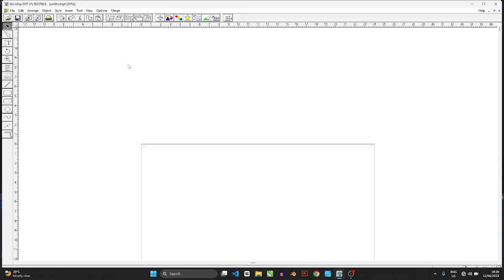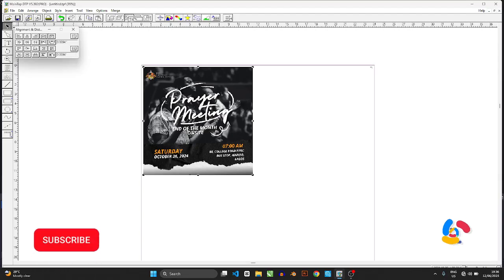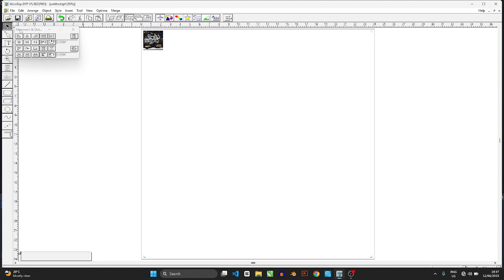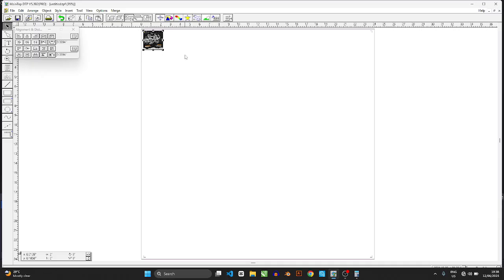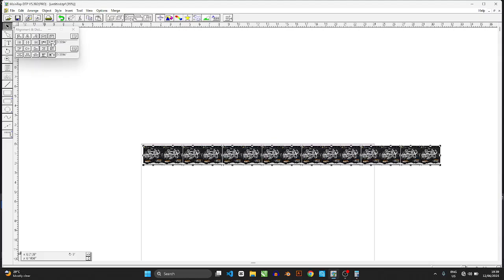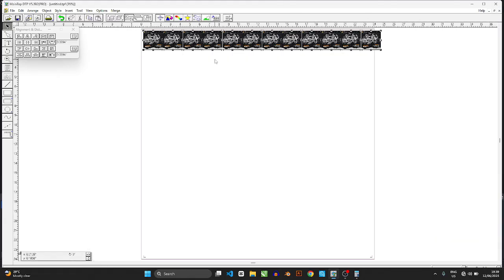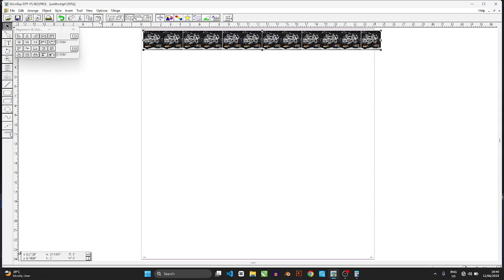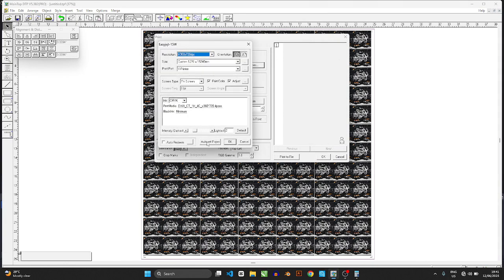how to Lay Many Stickers for Print in Maintop!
Want to print multiple sticker designs at once in Maintop RIP Software? This video shows you exactly how to lay multiple stickers efficiently in Maintop, saving you ink, media, and time.

✅ Perfect for:

DTF printing

Eco-solvent & solvent printing

Large format machines using Maintop

💡 What you'll learn:

How to arrange multiple designs in one layout

Best settings for sticker batch printing

Tips for saving media space and improving output

Whether you're a beginner or experienced printer, this walkthrough will boost your productivity and print quality instantly.